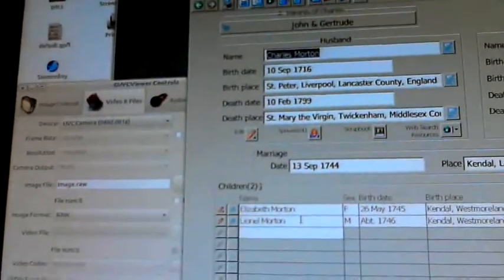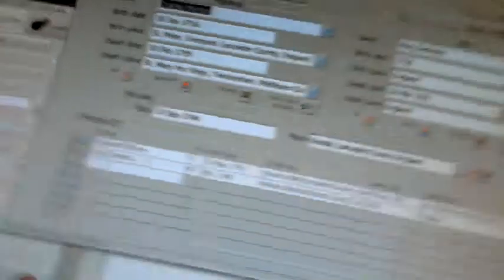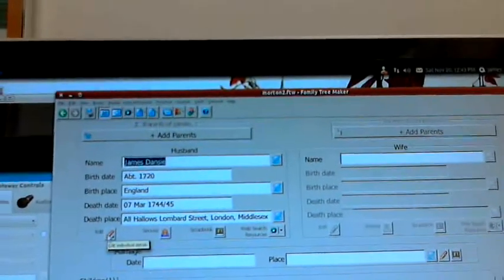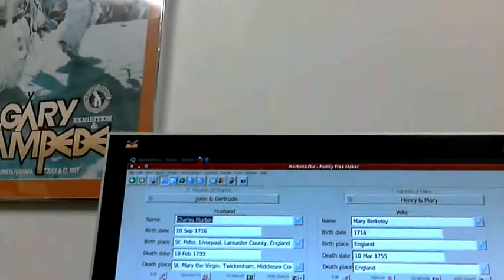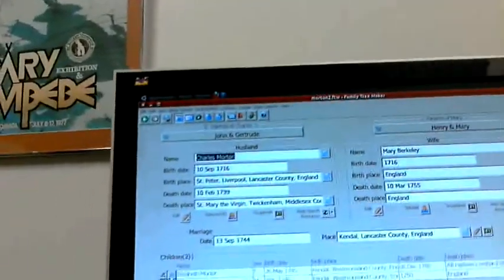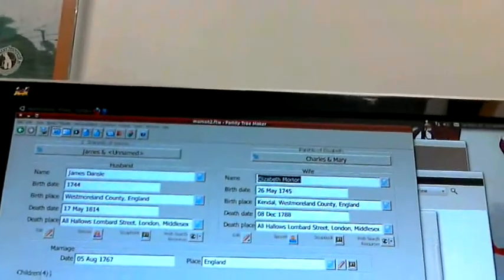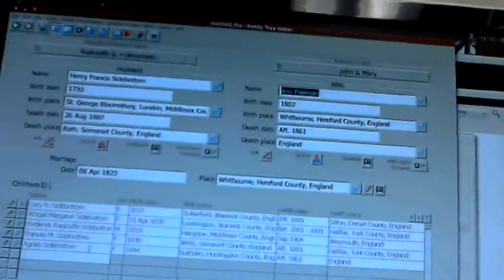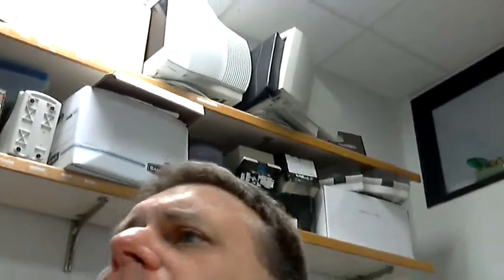Doctor Charles Morton 1716-1719 (Descendants) 2